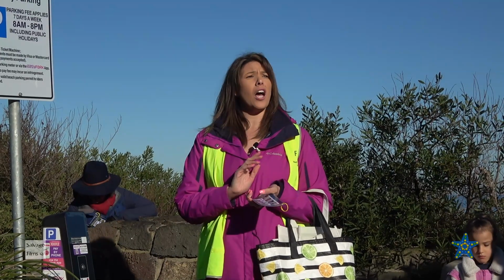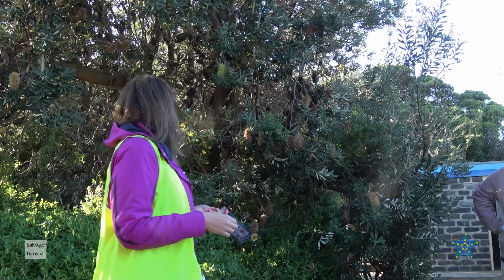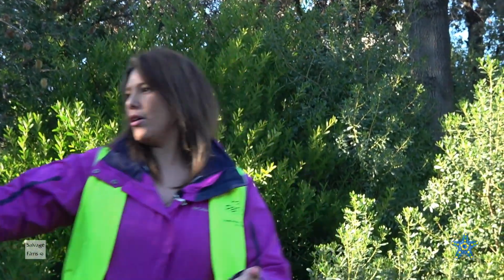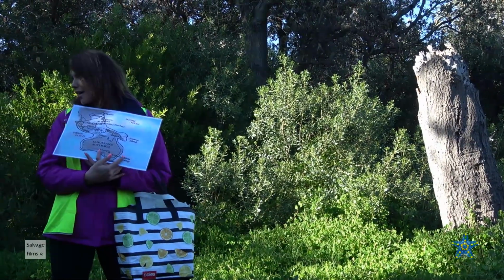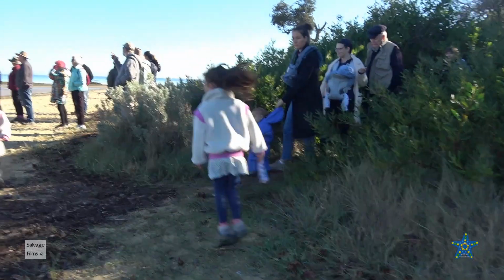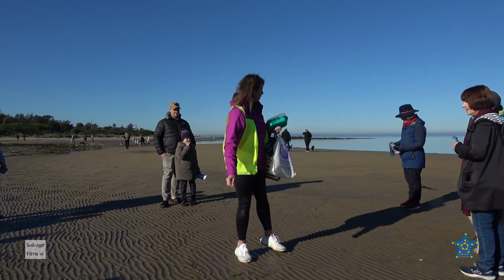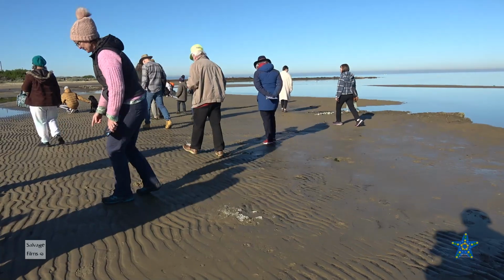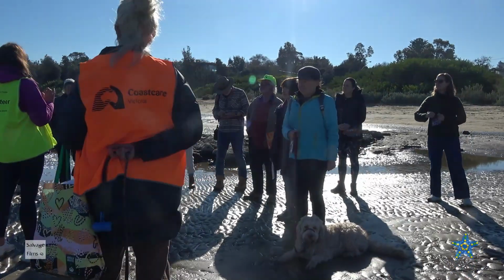Informative Foreshore Walk with Jade Pearson-Smith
Jade takes us on an informative walk and talk along the foreshore and gardens of Ricketts Point Marine Sanctuary Beaumaris Melbourne Australia.

Panasonic HC-V770
Sony FDR X3000
Sony FDR AX53 with Sea Frogs Housing
Olympus TG5
Sony TD-30 3D
Sony A7Siii Sea Frogs Housing 8inch dome port
Sony 16-35mm f4
Sony FE 28-70mm f3.5-5.6
Atomos Shinobi monitor
Small Rig/Tilta cage and accessories
Insta 360 Ace Pro
Black Magic Design Davinci Resolve 19

Please read this disclaimer carefully before using any material on this website or YouTube channel under the name Salvage Films. The content displayed on the website or channel is the intellectual property of Salvage Films. You may not reuse, republish, or reprint such content without our written consent.
All information posted is merely for educational and informational purposes. It is not intended as a substitute for professional advice or tutorial. Should you decide to act upon any information on this website, you do so at your own risk.
While the information on this website has been verified to the best of our abilities, we cannot guarantee that there are no mistakes or errors. We reserve the right to change this policy at any given time. If you want to make sure that you are up to date with the latest changes, we advise you to frequently visit this page.
We have, to our knowledge, not breached any copy write laws when using third party material. Please see Attributions for full disclosure if third party material has been used.

                ATTRIBUTIONS

Cite when using others’ work of art. In the description of the video, quote:
Name of artist. Title. Website name. Publisher. Publication date. URL